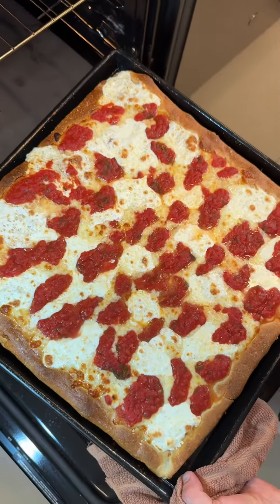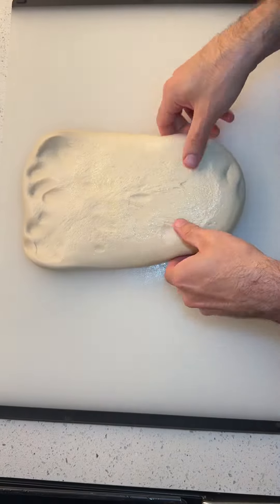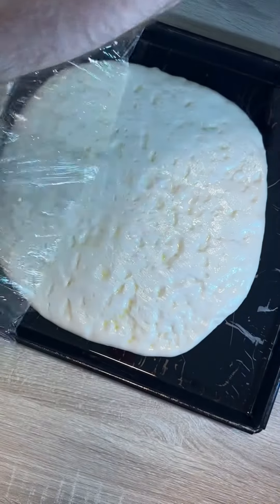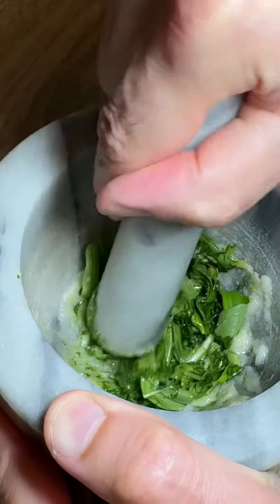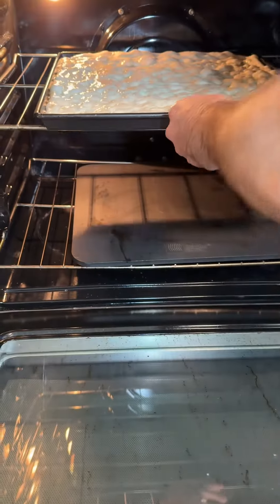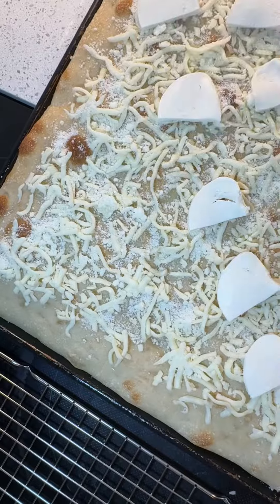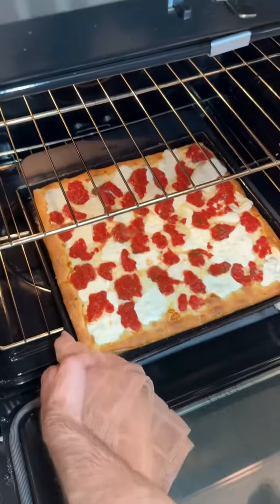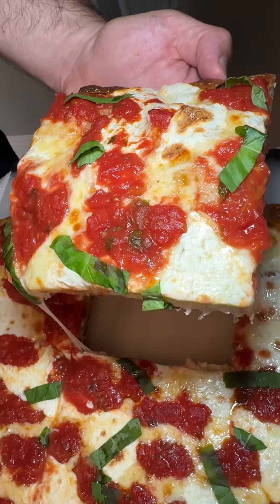pizza pizzalover pizzamaking pizzatime foodie chef cooking yummy delicious tasty cooking